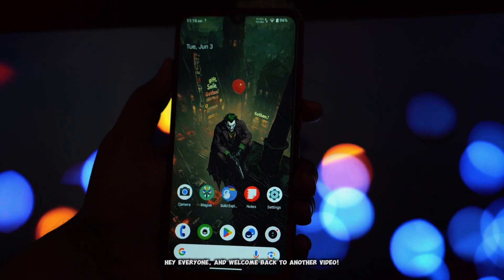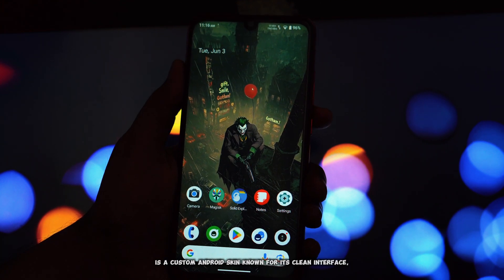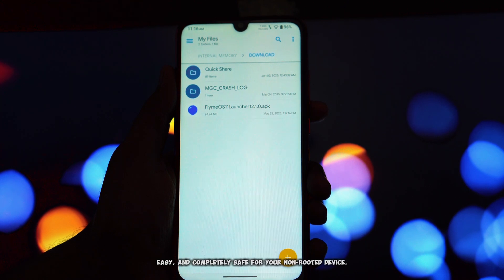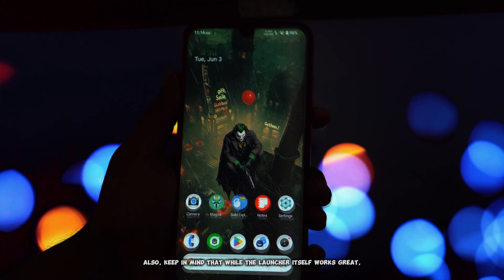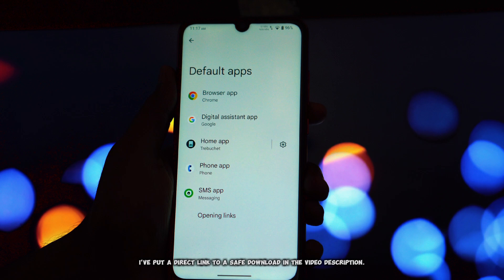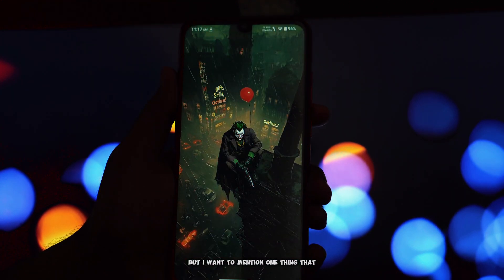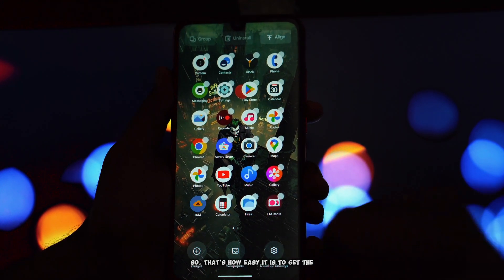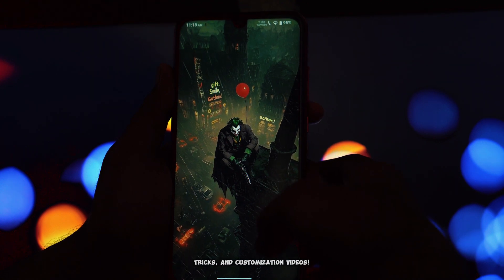FlymeOS 11 Launcher: Android 14+ (No Root! 🚀)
✨ Transform your Android 14+ phone! ✨ Want the stunning and smooth FlymeOS 11 Launcher experience without rooting your device? You've come to the right place!

In this easy-to-follow tutorial, we'll guide you step-by-step on how to download and install the FlymeOS 11 Launcher APK on your non-rooted Android 14 (or newer) smartphone. Say goodbye to your old interface and hello to a fresh, elegant, and highly customizable look, all completely safe and simple.

Unlock a new level of Android customization today! This method works on most Android 14 and Android 15 (if applicable) devices, offering a unique user experience.

If you found this video helpful, please give it a THUMBS UP 👍, SHARE it with your friends, and SUBSCRIBE to our channel for more awesome Android tips, tricks, and customization guides!

FlymeOS
FlymeOS11
FlymeOS Launcher
Android 14 Launcher
Android 15 Launcher (If applicable)
Android 14 Customization
Android Launcher
Install Launcher
APK Installation
How to install APK
Non-rooted Android
No Root Required
Android Themes
Custom Android
Change Launcher
Phone Interface
Meizu Launcher
Meizu FlymeOS
Android UI
UI Customization
Android Tips
Android Tricks
Smartphone Customization
Tech Tutorial
Step-by-step Guide
Easy Install
Free Android Launcher
Best Android Launcher
New Android Look
Android Personalization
Home Screen Setup
App Drawer
Icons Pack
Widgets
System UI
Android Guide
Mobile Phone
Gadget Review
Tech News
Latest Android
Android Update
Tech Hacks
Phone Hacks
Mobile Hacks
Android Setup
Default Launcher
Unknown Sources
APK File
Download APK
Safe Download
Android Security
Phone Optimization
Performance
Smooth UI
Fast Launcher
Lightweight Launcher
Android Experience
Custom ROM
Stock Android
Nova Launcher Alternative
Apex Launcher Alternative
Microsoft Launcher Alternative
Google Pixel Launcher Alternative
OnePlus Launcher Alternative
Samsung One UI
MIUI
ColorOS
OxygenOS
FuntouchOS
Customization options
Aesthetics
Design
Beautiful UI
Elegant Launcher
Minimalist Launcher
Feature-rich Launcher
Android 2025
Phone Modding
Without PC
Android Enthusiast
Tech Geek
Mobile Enthusiast
App Review
Android App
Top Launcher
Recommended Launcher
Must Try
Transformation
Before and After
Makeover
Digital Lifestyle
Productivity Tools
User Friendly
Simple Steps
Full Tutorial
Detailed Guide
For Beginners
Advanced Customization
Unlock Potential
New Features
Hidden Features
Custom Icons
Custom Widgets
Gesture Controls
Dark Mode
Light Mode
Themes Support
App Management
Smart Launcher
Efficiency
Phone Speed
Battery Life
Android Forum
XDA Developers
Custom Android ROM
Phone Upgrade
Visual Upgrade
Easy Setup
Latest Android Version
Future Tech
Innovation
Smartphone Technology
Mobile Software
App Download
File Manager
Settings
Permissions
Troubleshooting
Common Problems
Fix Issues
Smooth Performance
Lag Free
No Ads
Ad-Free Launcher
Open Source
Community Support
Android Development
Custom Firmware
How to get FlymeOS
FlymeOS on non-Meizu
FlymeOS experience
Android phone
Best Android experience
Unique Launcher
Different UI
Stand out
Personal touch
Android Pro
Tech Savvy
India Tech
Global Tech
Trending now
Viral Tech
What's New
Must Watch
Android Tips and Tricks 2025
Mobile User Interface
Customization Guide
Android How-to
Phone Look
Revamp Your Phone
Digital Aesthetics
Modern UI
Sleek Design
Feature Highlights
Android OS
Mobile Operating System
App Installer
Software Installation
Device Customization
Tech Enthusiast
Android Lover
FlymeOS Features
App permissions
Android 14 features
New Android version
Beyond Stock Android
Customization without breaking warranty
Android 14 phone
Any Android phone
Universal Launcher
Device compatibility
UI redesign
App experience
Android 14 updates
Phone upgrade ideas
Aesthetic phone
Smartphone aesthetics
Android latest version
How to personalize Android
FlymeOS on Samsung
FlymeOS on Xiaomi
FlymeOS on OnePlus
FlymeOS on Google Pixel
FlymeOS on Realme
Android 14 Launcher Download
FlymeOS APK
APK Download Guide
Non-Root Installation
Android 14+ Launcher